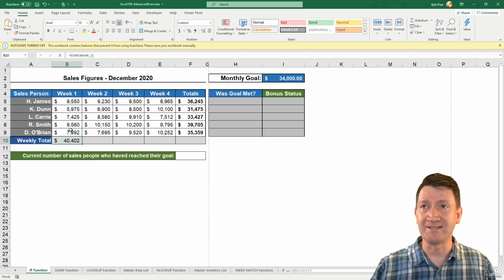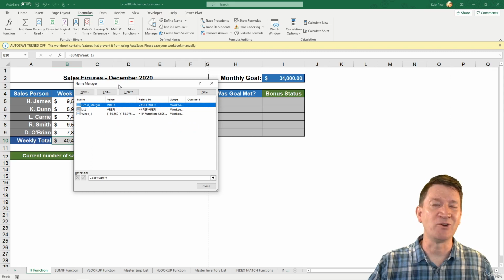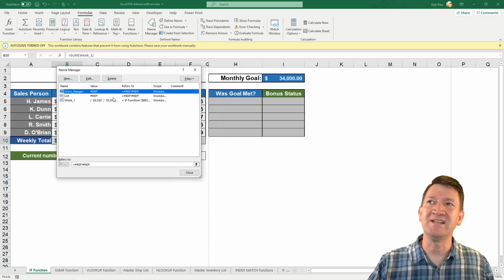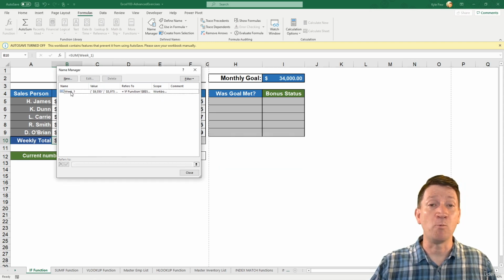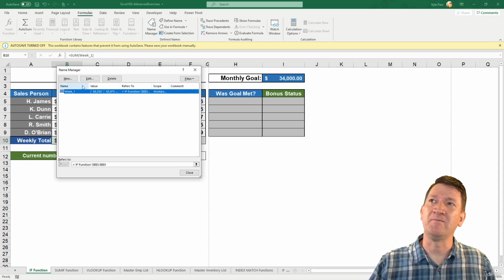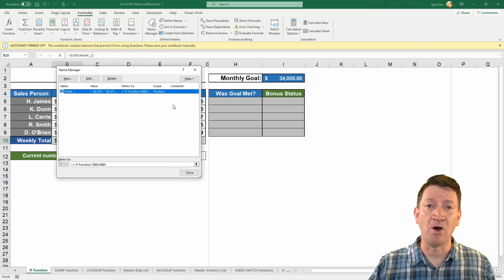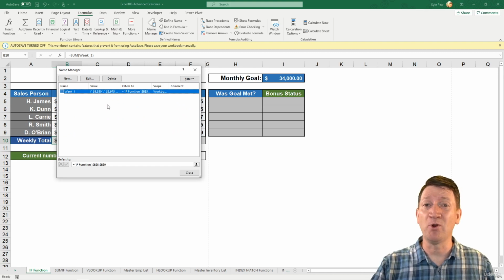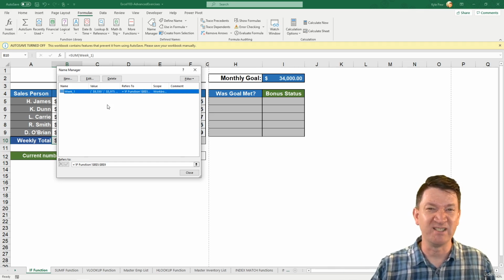Editing an Excel Name Range - Working with Excel's Conditional Functions